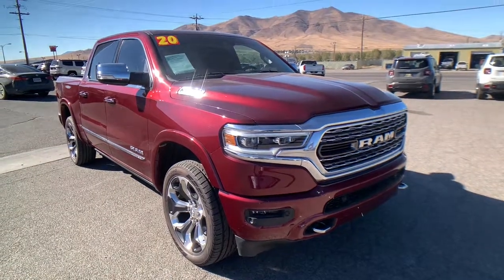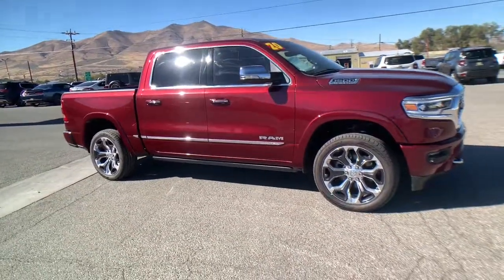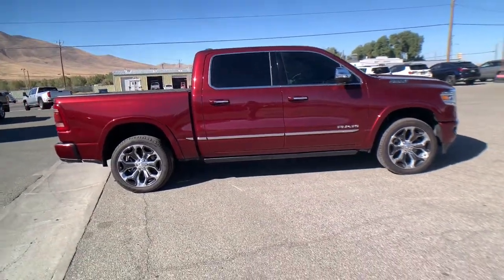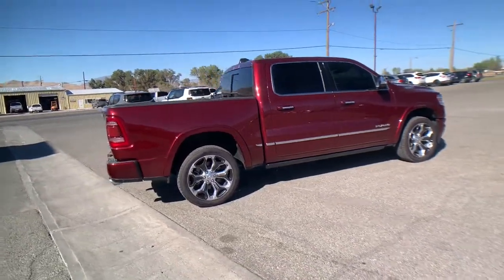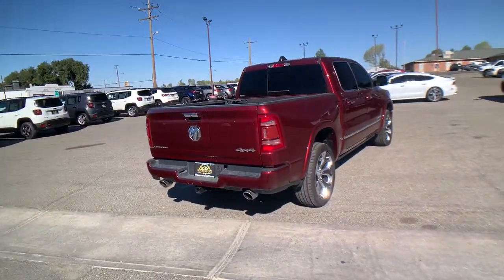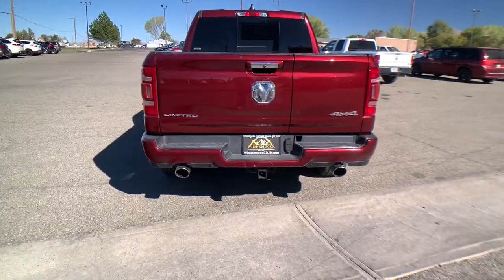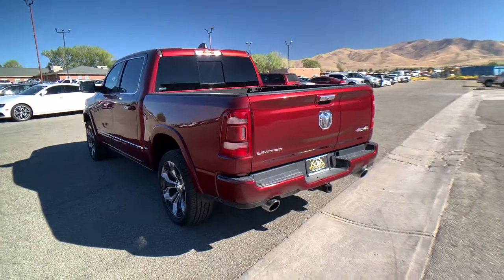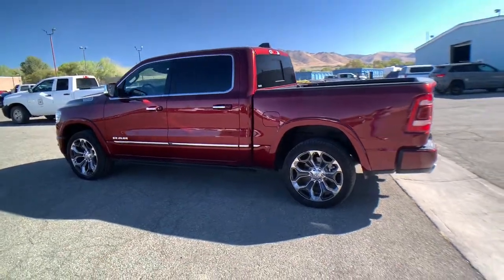2020 Ram 1500 Reno, Elko, Fernley, Fallon, Northern NV IW2736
Delmonico Red Pearlcoat Used 2020 Ram 1500 Limited available in Winnemucca, Nevada at Rackley CDJR. Servicing the Reno, Elko, Fernley, Fallon, Northern NV area.

bEquipment/bbrThe Ram 1500 is equipped with the latest generation of XM/Sirius Radio. The rear parking assist technology on this 2020 Ram 1500  will put you at ease when reversing.  The system alerts you as you get closer to an obstruction. See whats behind you with the back up camera on the Ram 1500. This Ram 1500 has adjustable pedals that are luxurious and safety conscious. This Ram 1500 has four wheel drive capabilities. This unit has a 5.7 liter 8 Cylinder Engine high output engine. A trailer braking system is already installed on this 2020 Ram 1500 . It gleams with a flashy red exterior. The vehicle is built for driving comfort with a telescoping wheel. This Ram 1500 comes with running boards already installed. The vehicle features cruise control for long trips. The bed looks great and is protected with a durable surface material. Anti-lock brakes are standard on the vehicle.brbrbPackages/bbrBED UTILITY GROUP:  4 Adjustable Cargo Tie-Down Hooks; Pick-Up Box Lighting; Deployable Bed Step. BODY COLOR BUMPER GROUP:  Body Color Rear Bumper w/Step Pads; Body Color Front Bumper. LIMITED LEVEL 1 EQUIPMENT GROUP:  Adaptive Cruise Control w/Stop & Go; Parallel & Perp Park Assist w/Stop; Ventilated Rear Seats; Full Speed Forward Collision Warning Plus; Lane Keep Assist. PROTECTION GROUP:  Transfer Case Skid Plate; Steering Gear Skid Plate; Front Suspension Skid Plate; Fuel Tank Skid Plate. 33 GALLON FUEL TANK. ANTI-SPIN DIFFERENTIAL REAR AXLE. DUAL-PANE PANORAMIC SUNROOF. ENGINE BLOCK HEATER. MANUFACTURERS STATEMENT OF ORIGIN. MULTI-FUNCTION TAILGATE. TRAILER BRAKE CONTROL. WHEELS: 22 X 9 POLISH/PAINTED W/INSERTS. Equipment listed is based on original vehicle build. Please confirm the accuracy of the included equipment by calling the dealer prior to purchase.
BED UTILITY GROUP:  4 Adjustable Cargo Tie-Down Hooks; Pick-Up Box Lighting; Deployable Bed Step,BODY COLOR BUMPER GROUP:  Body Color Rear Bumper w/Step Pads; Body Color Front Bumper,LIMITED LEVEL 1 EQUIPMENT GROUP:  Adaptive Cruise Control w/Stop & Go; Parallel & Perp Park Assist w/Stop; Ventilated Rear Seats; Full Speed Forward Collision Warning Plus; Lane Keep Assist,PROTECTION GROUP:  Transfer Case Skid Plate; Steering Gear Skid Plate; Front Suspension Skid Plate; Fuel Tank Skid Plate,33 GALLON FUEL TANK,ANTI-SPIN DIFFERENTIAL REAR AXLE,DUAL-PANE PANORAMIC SUNROOF,ENGINE BLOCK HEATER,MANUFACTURERS STATEMENT OF ORIGIN,MULTI-FUNCTION TAILGATE,TRAILER BRAKE CONTROL,WHEELS: 22 X 9 POLISH/PAINTED W/INSERTS,3.21 Rear Axle Ratio,GVWR: 6;900 lbs,50 State Emissions,Engine Auto Stop-Start Feature,Electronic Transfer Case,Part And Full-Time Four-Wheel Drive,Engine Oil Cooler,730CCA Maintenance-Free Battery,48V Belt Starter Generator,Trailer Wiring Harness,Class IV Towing Equipment;  Hitch and Trailer Sway Control,1580# Maximum Payload,Front And Rear Anti-Roll Bars,4-Corner Auto-Leveling Suspension,Automatic w/Driver Control Height Adjustable Automatic w/Driver Control Ride Control Suspension,Electric Power-Assist Steering,Single Stainless Steel Exhaust,26 Gal. Fuel Tank,Auto Locking Hubs,Regenerative 4-Wheel Disc Brakes w/4-Wheel ABS; Front Vented Discs; Brake Assist; Hill Hold Control and Electric Parking Brake,Lithium Ion Traction Battery 0.43 kWh Capacity,Regular Box Style,Spray-In Bed Liner,Steel Spare Wheel,Clearcoat Paint,Chrome Rear Step Bumper,Chrome Door Handles,Chrome Side Windows Trim,Chrome Bodyside Moldings and Body-Colored Fender Flares,Power Rear Window w/Defroster,Deep Tinted Glass,Rain Detecting Variable Intermittent Wipers,Galvanized Steel/Aluminum Panels,Front License Plate Bracket,Chrome Grille,Power Running Boards,Tailgate Rear Cargo Access,Cargo Lamp w/High Mount Stop Light,Perimeter/Approach Lights,Front Fog Lamps,LED Brakelights,Auto On/Off Aero-Composite Led Low/High Beam Daytime Running Directionally Adaptive Auto High-Beam Headlamps w/Delay-Off,Headlights-Automatic Highbeams,Laminated Glass,Streaming Audio,Fixed Antenna,506w Regular Amplifier,2 LCD Monitors In The Front,Siriusxm Traffic Real-Time Traffic Display,Driver And Passenger Heated-Cushion; Driver And Passenger Heated-Seatback and Ventilated Front Seats,Manual Tilt/Telescoping Steering Column,Voice Recorder,4G LTE Wi-Fi Hot Spot Mobile Hotspot Internet Access,Heated Leather/Genuine Wood Steering Wheel,Illuminated Front Cupholder,Rear Cupholder,Compass,Valet Function,Remote Releases -Inc: Power Cargo Access,Garage Door Transmitter,Cruise Control w/Steering Wheel Controls,HVAC;  Underseat Ducts and Console Ducts,Dual Zone Front Automatic Air Conditioning w/Front Infrared,Ill